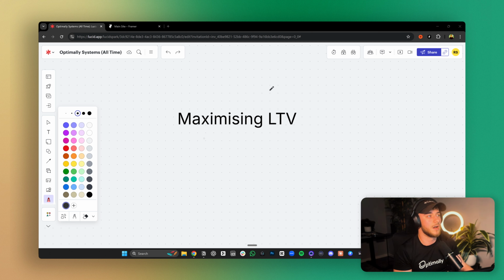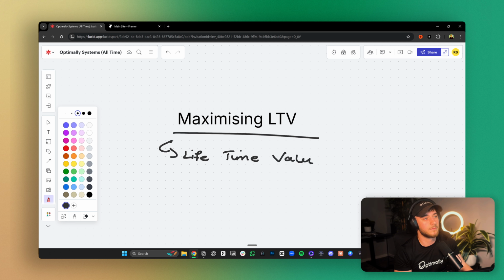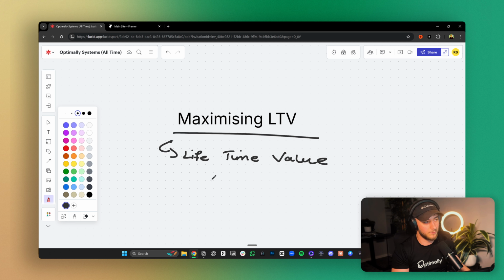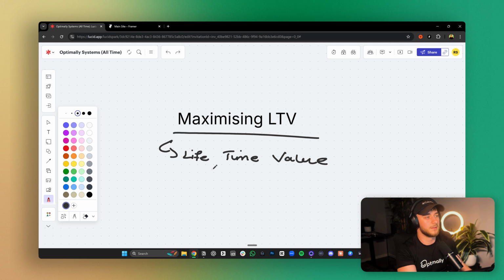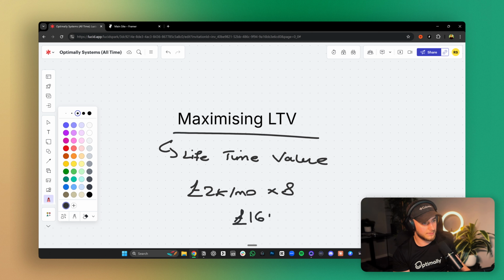The EXACT funnel system to 5X cash collected per client...